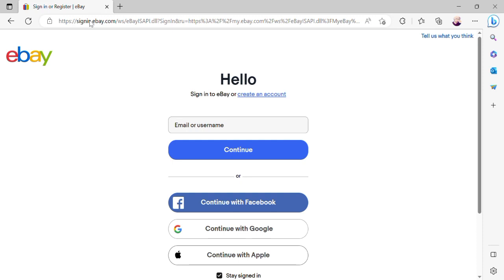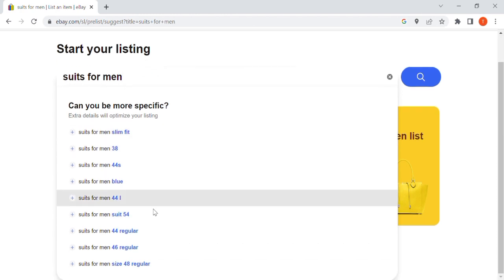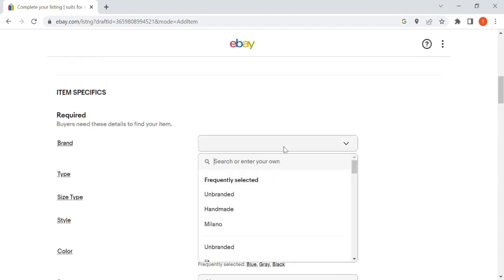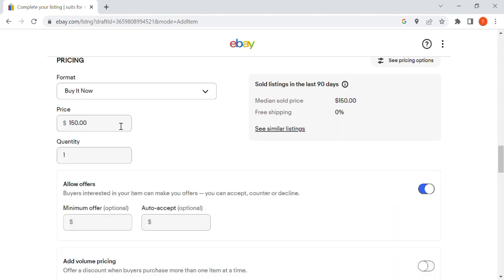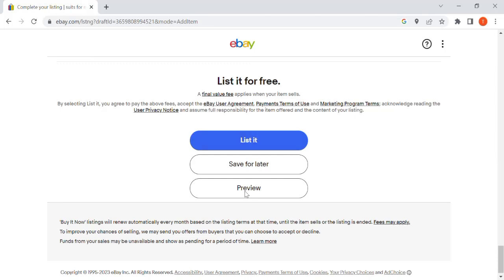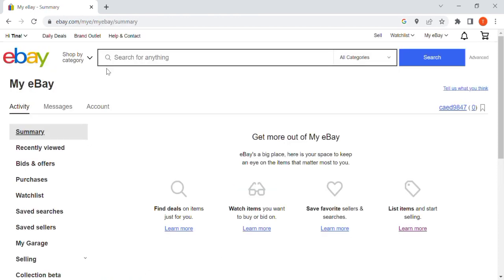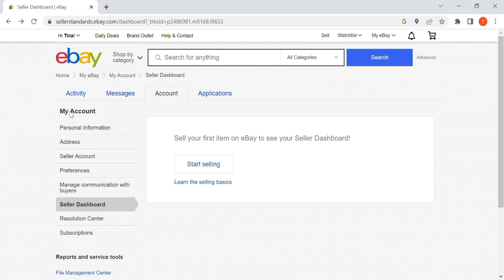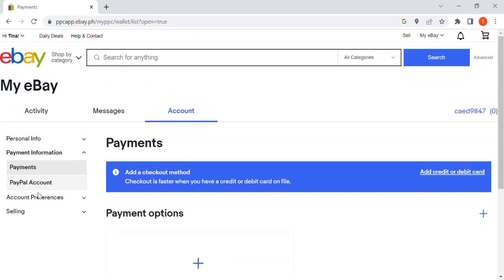How to Create an eBay Seller Account (FULL GUIDE 2023)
How to Create an eBay Seller Account

In this video, we'll guide you through the process of creating an eBay seller account. Whether you're looking to start your own online business or sell your unused items, eBay is a popular platform that offers a vast marketplace for sellers.

Creating an eBay seller account is quick and easy. Follow along as we walk you through the step-by-step process to get started.

To begin, visit the eBay website and click on the "Register" or "Sign up" button. Make sure to choose a unique username that represents your brand or identity.

Next, you'll need to create a strong password for your eBay account. Remember to use a combination of letters, numbers, and symbols to ensure account security. eBay may also ask you to verify your identity through a phone number or email confirmation.

Once you've completed the initial registration, it's time to set up your seller account. Provide your business information, including your business name (if applicable) and address. You'll also need to link a valid payment method, such as a PayPal account, for receiving payments from buyers.

After setting up your seller account, take the time to create compelling listings for your items. Include detailed descriptions, high-quality photos, and accurate product information. Pricing your items competitively can help attract potential buyers.

To enhance the visibility of your listings, utilize eBay's search engine optimization (SEO) techniques. Incorporate relevant keywords in your titles, descriptions, and item specifics to improve search rankings and attract more buyers.

Don't forget to familiarize yourself with eBay's selling policies and guidelines to ensure a smooth selling experience. Familiarize yourself with the fees associated with selling on eBay, as well as the shipping options and requirements.

Congratulations! You've successfully created your eBay seller account. Now it's time to start listing your items and reaching out to potential buyers. Promote your listings through social media, engage with the eBay community, and provide excellent customer service to build a positive reputation as a seller.

We regularly post content to help you succeed in your online selling endeavors.

If you have any questions or suggestions, please leave them in the comments section below.